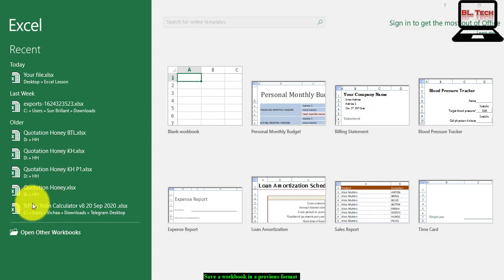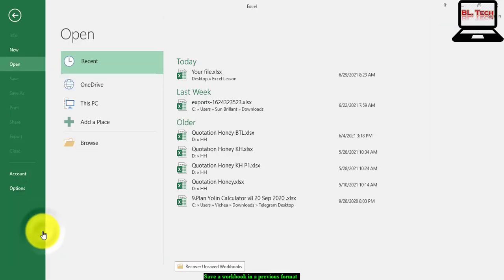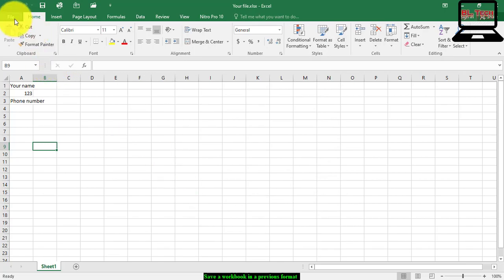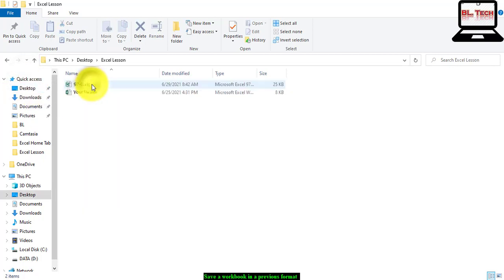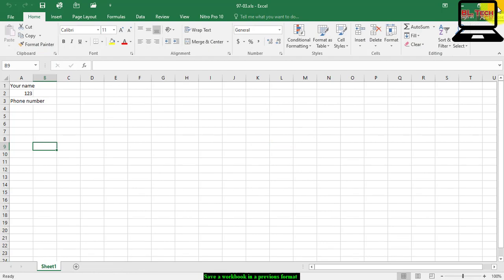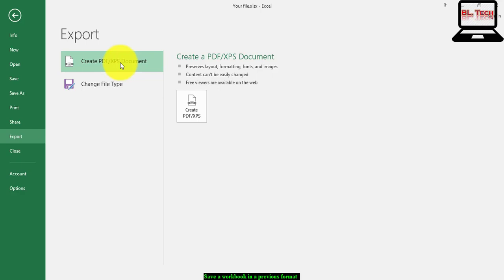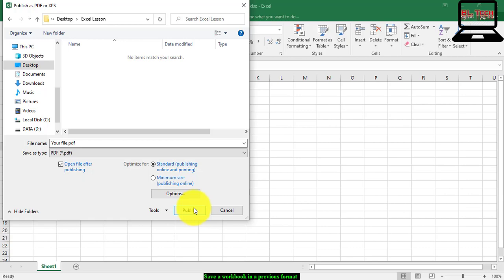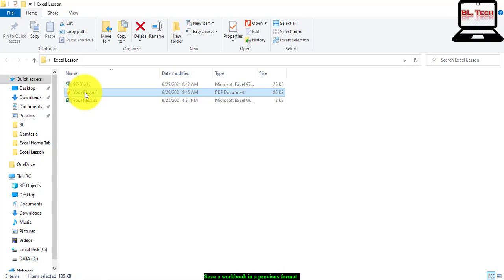Save a workbook in a previous excel format Session 5 | Microsoft Excel for beginner | Excel Tutorial